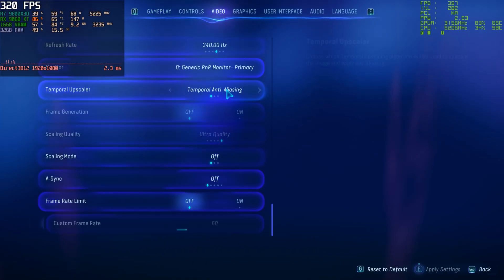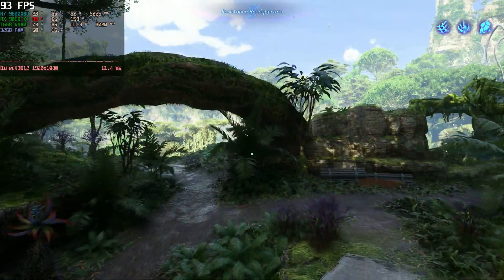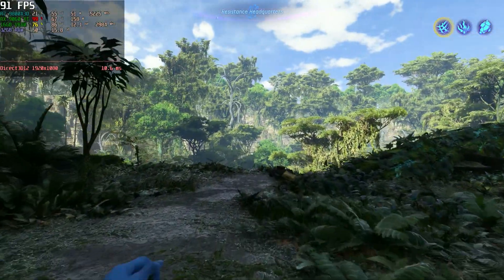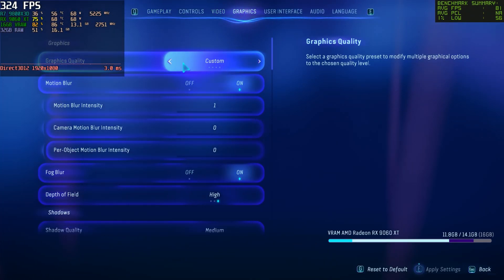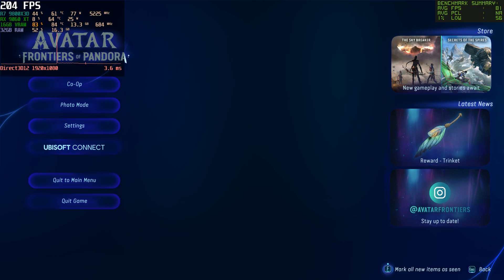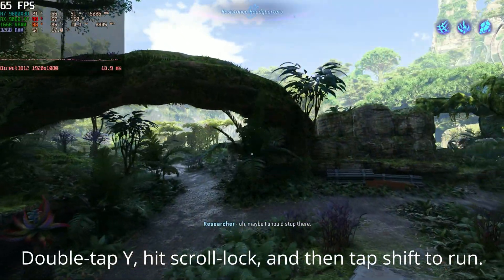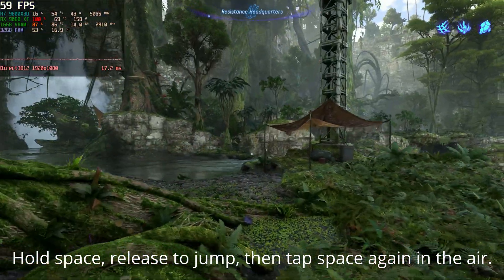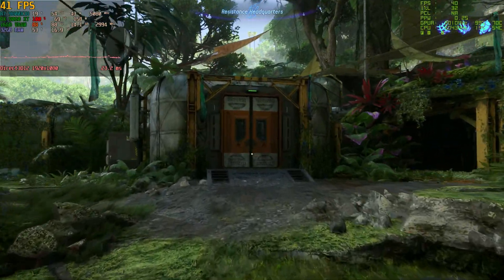Avatar: Frontiers of Pandora benchmark — AMD Radeon RX 9060 XT 16GB, test sequence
Here's a benchmark sequence for Avatar: Frontiers of Pandora, showing the AMD Radeom RX 9060 XT 16GB in action. The test sequence is 40 seconds long, with data captured using FrameView (in the top-right corner). Note that the results while recording this video are different than what you'd get when not recording — they're about 5~10 percent lower.